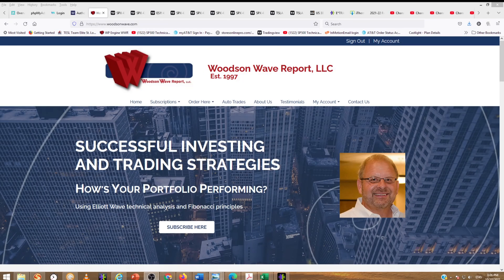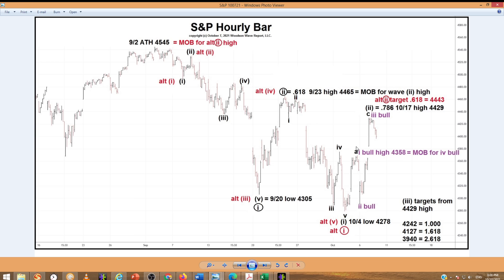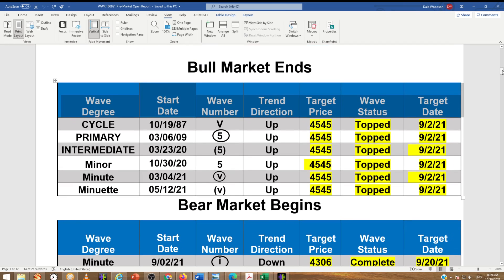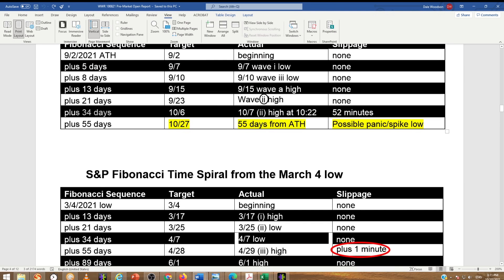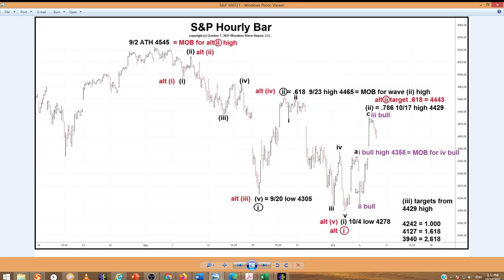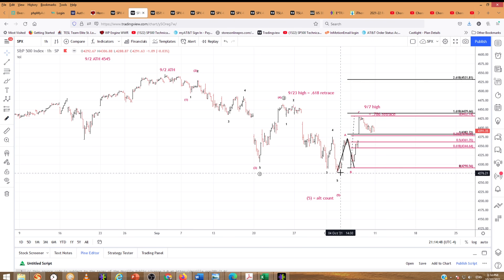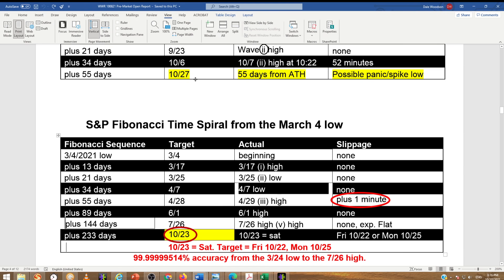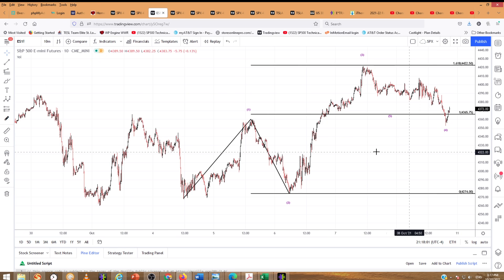101021 Fibonacci Elliott Wave price and time analysis S&P 500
101021 Fibonacci Elliott Wave price and time analysis S&P 500

Timer Digest’s
Honor Roll Top Ten Market Timer of the Year Awards
2000 Dale Woodson # 7
2001 Dale Woodson #4
2008 Dale Woodson #5
2009 Dale Woodson #5
2011 Dale Woodson #6
2009 #4 Gold Market Timer of the Year
2010 #1 Gold Market Timer of the Year
2016 #2 Gold Market Timer of the Year
2016 #2 Bond Market Timer of the Year

Annual subscription to Woodson Wave Report is $233/year and includes monthly reports and interim reports published as market conditions warrant.

Monthly subscription is $144/month and is published almost every trading day.

Video On Demand $89
$89 one-time charge for a 30 day non-recurring and non-refundable subscription.
Video on Demand subscription includes analysis of:
• Fibonacci Time Spirals Special Report, (explains the how, why and when of our Fibonacci Time Spirals)
• Educational/Trading Videos:
o Trading a Fibonacci .786 retracement
o Trading with Elliott waves above a wave 1 high
o Trading after a 5-wave advance
• Dale’s Classic Crashes Report chronicling crashes from 1929 – 2008.
• GME, AMC, Bitcoin, SMH, XBI video analysis
• other stocks and indexes

Guess closing price of S&P at the end of the month and win a free 30-day subscription to:
Your guess has to be entered by the 10th of each month to count for that month.
Annual subscription $233
Monthly subscription $144
$466 total free!

The information contained in theses reports and on this You Tube video is prepared solely for informational purposes and should not be taken as an offer to buy or sell any investment vehicle. Past performance is no guarantee of future results. Woodson Wave Report, LLC. and Day Trader S&P 500 are waived of any liabilities.